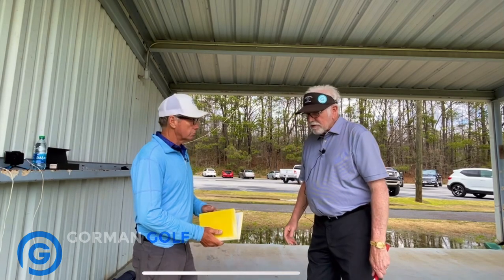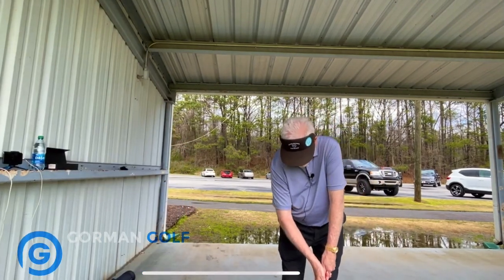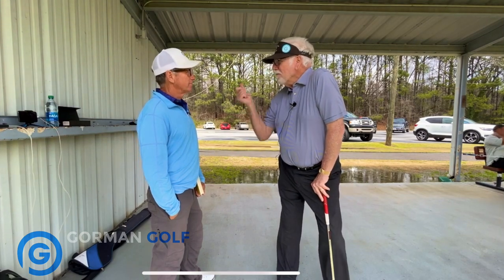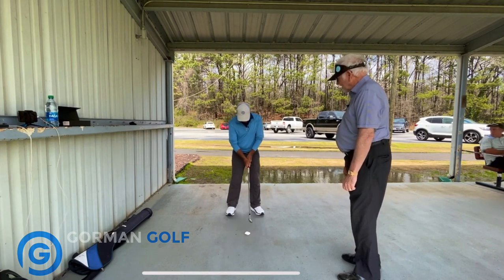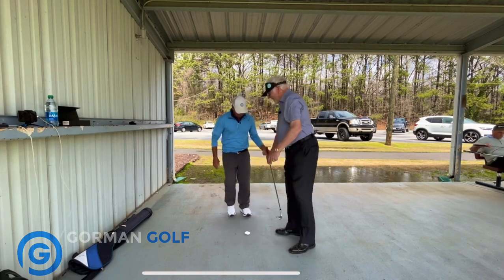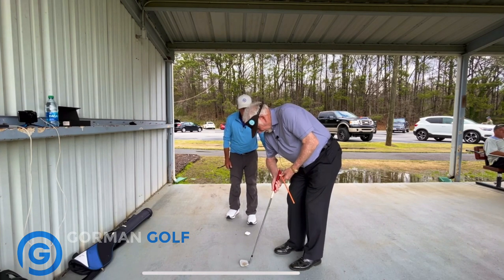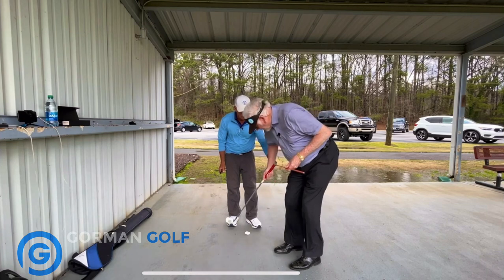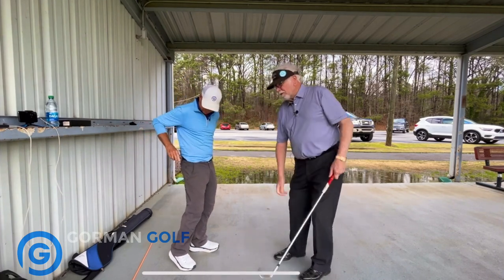Lynn Blake explaining Deadly Straight 30-40 yard Shots using a Push Stroke The Golfing Machine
Video Site launch

 “Masters of the Game”
Learn the Systems

Hogan , Tiger Trevino ,Mac  O’Grady Morad - TGM -
Stack and Tilt
Site Launch Updates